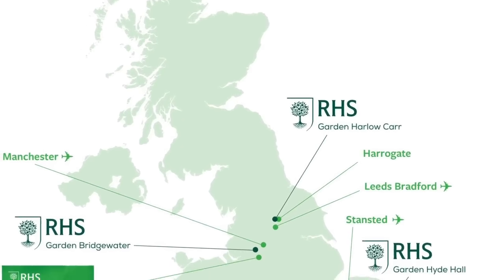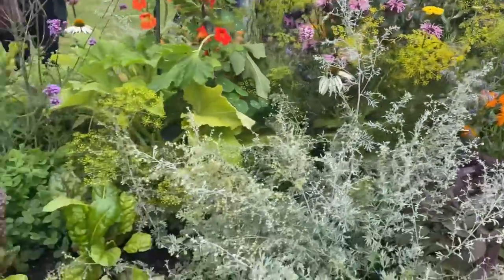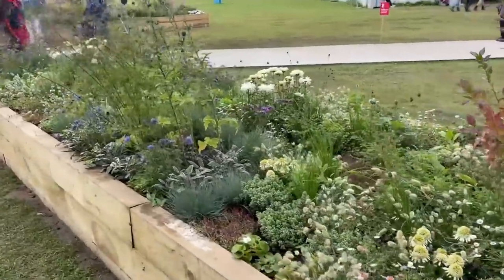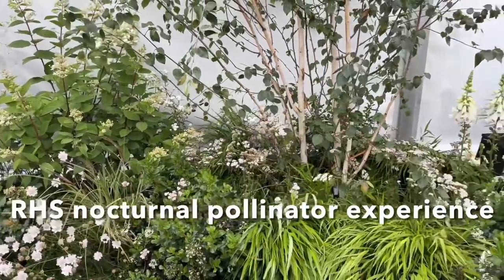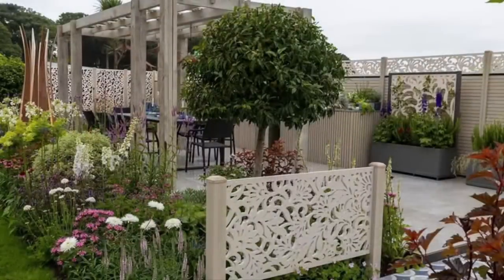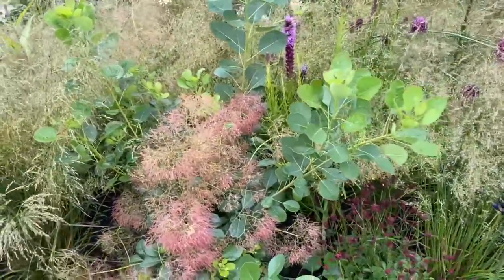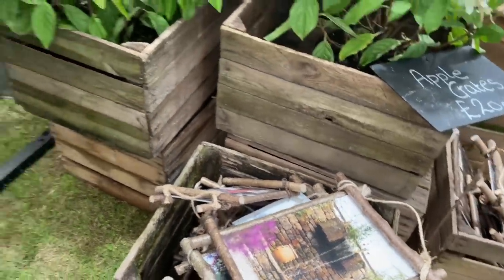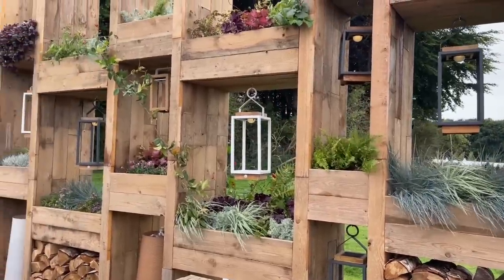Ideas for your own garden from The Tatton Flower Show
Join us on our visit to the Tatton Park Flower Show.  First, we look at  the long borders and marvel at the diversity of planting that can be achieved in a small space.  We continue our tour around some of the show gardens and then on to the Young Designers’s gardens where we can take lots of ideas to use in our own gardens.  A walk through the Floral Marquee to see some stunning plants and stands and pick up some growing tips.  A wonderful day out!

0:00 Intro
1:17 The Long Borders
10:10 Tatton Park Neighbourhood Nursery
10:55 RHS Nocturnal Pollinator experience
11:38 The RHS & MEM Ginnel Garden
12:56 The Apothecary
13:24 J. Parker’s Chained to Tech Garden
14:09 Alfresco
14:33 The MacMillan Legacy Garden
15:00 Constructing Minds
16:02 Young Designers of the Year Competition
16:18 Off Grid
17:33 Seeking Resilience
18:17 Bible Society: Psalm 27 Garden
19:15 The Floral Marquee
23:23 Veg Show
27:27 Other interesting things to see
24:05 Thanks and goodbye